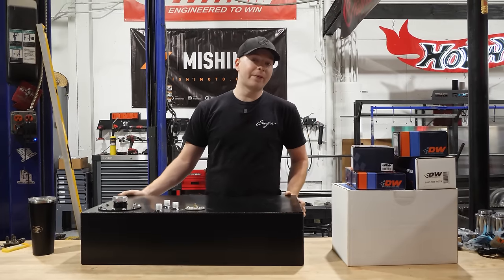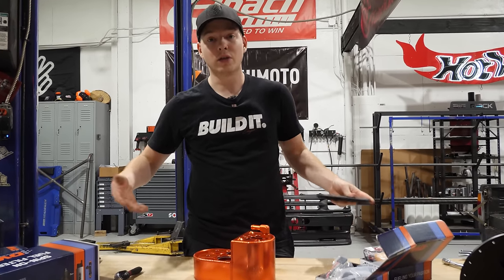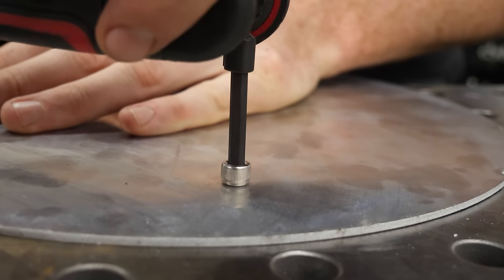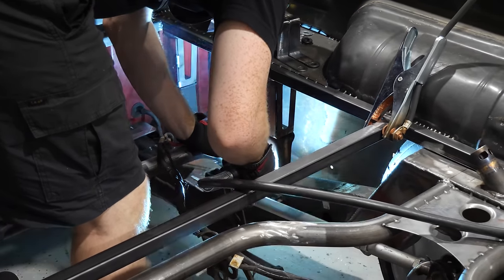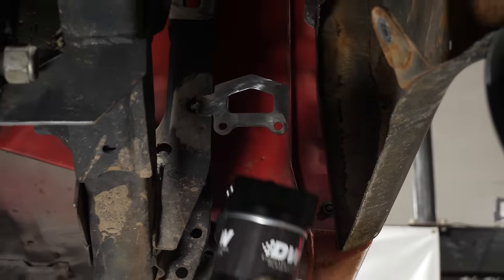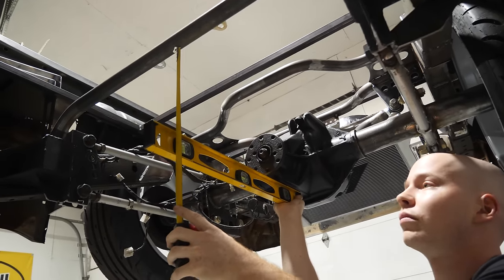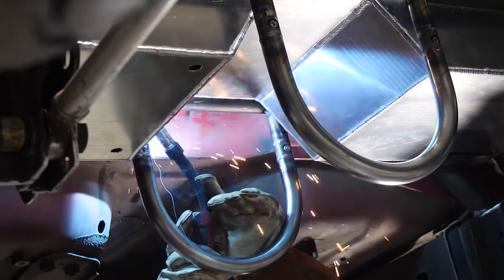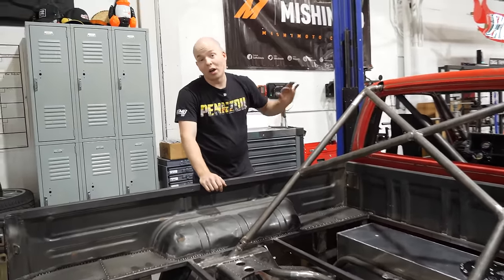Preventing DRIFT TRUCK V2 From Burning To The Ground...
Today we finish working on the custom saddle fuel cell by adding the DeatschWerks surge tank and fuel pumps! We also address some of the issues...

OTHER VIDS!!

Carry Bag
SD Card

MY FABRICATION/MECHANIC EQUIPMENT!!